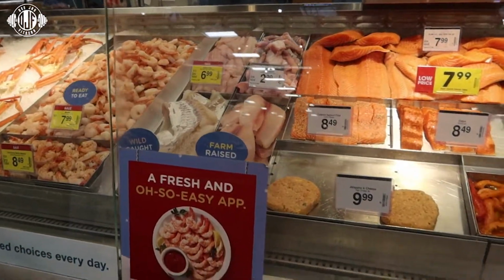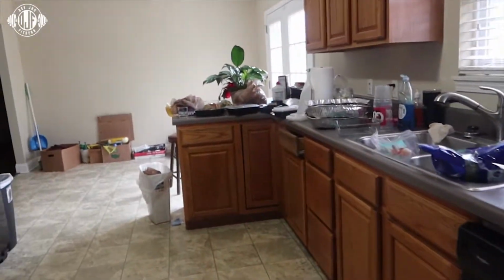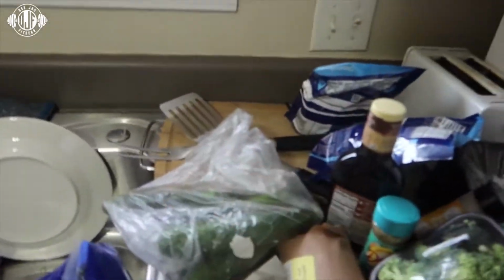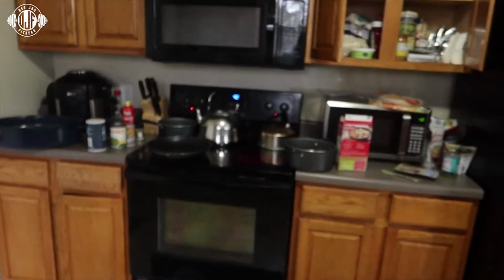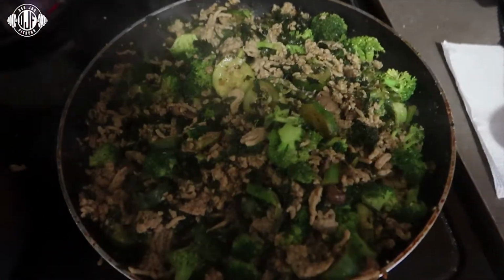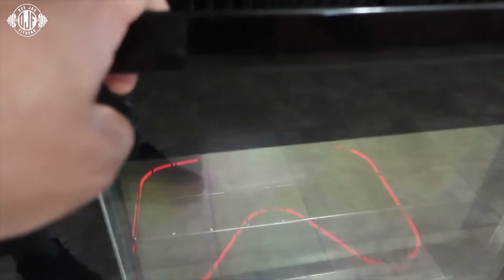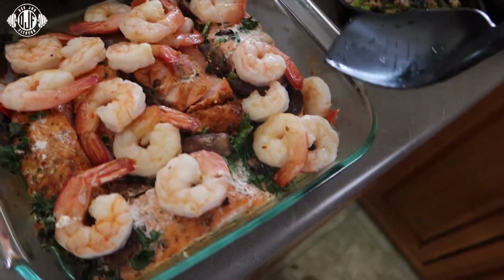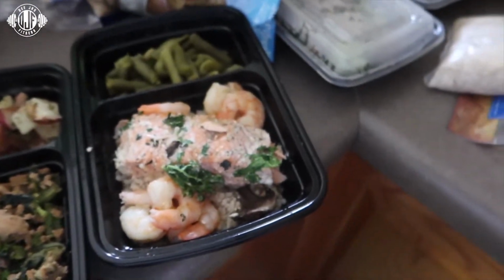Big J's Secret Ground Chicken Recipe! *meal prep* - (Day 408-420)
Please join us on this journey to our ultimate goal of good health and long life! I will upload daily until we reach our goal of 100 lbs then its on to the next challenge!